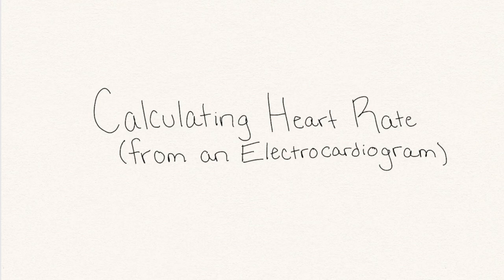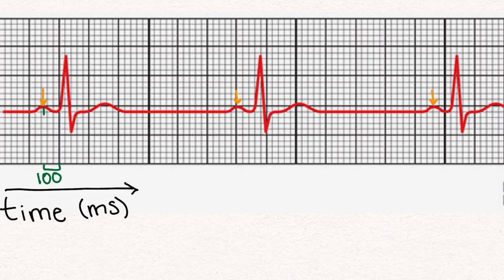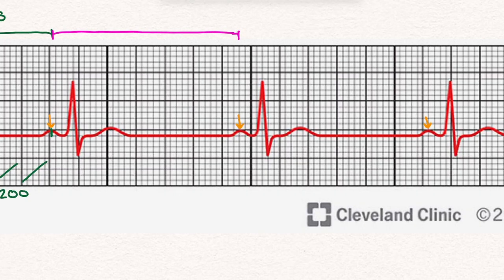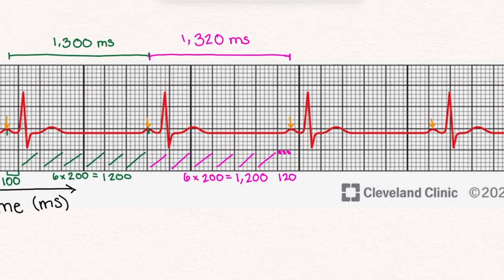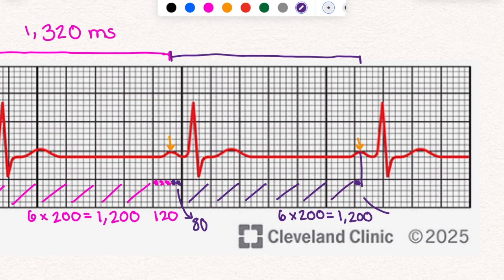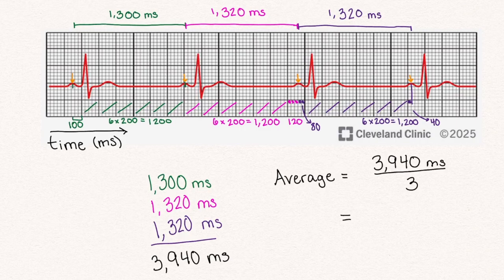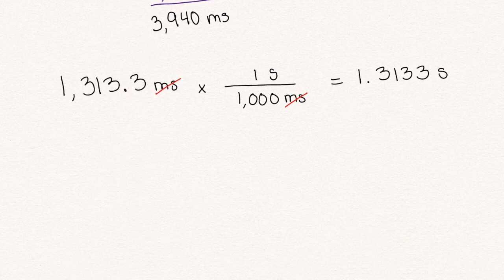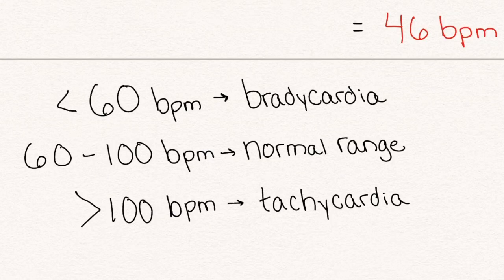Electrocardiograms Part 2: Calculating Heart Rate